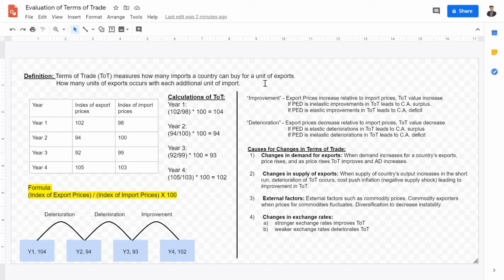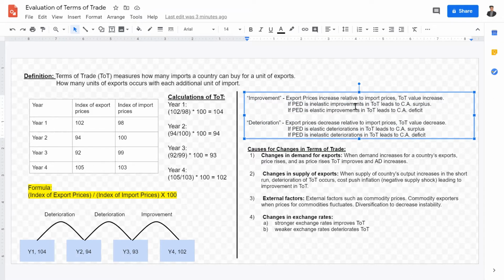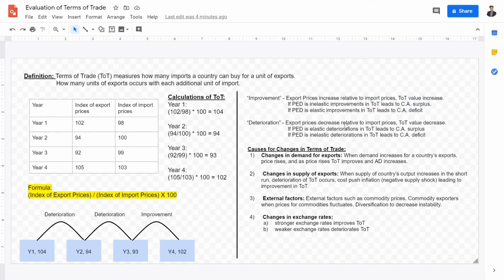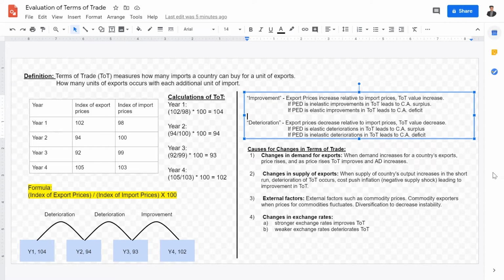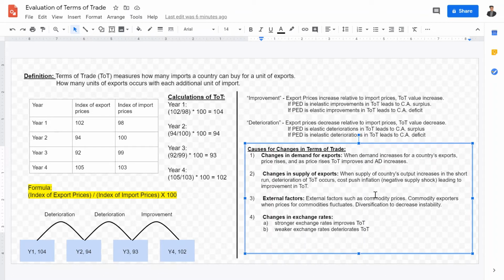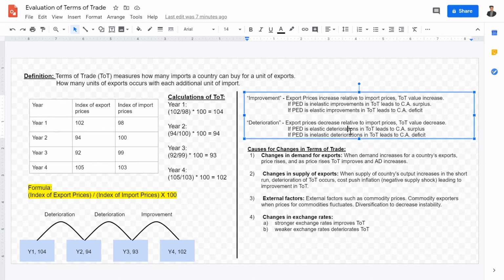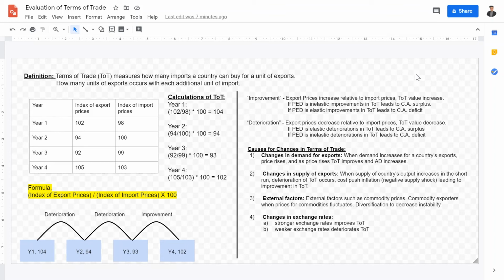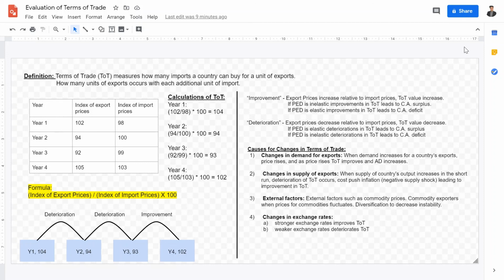Evaluation of Terms of Trade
In this video, I go over the evaluation and analysis of terms of trade, elements and factors that causes the terms of trade to change, as well as explorations into the differences between improvements in terms of trade and deterioration of terms of trade, and their respective effects on the current account balance. This video is perfect for IB international economics students looking to review the course syllabus and lecture contents.

Gabriel Woo